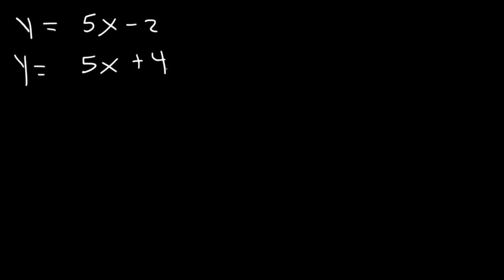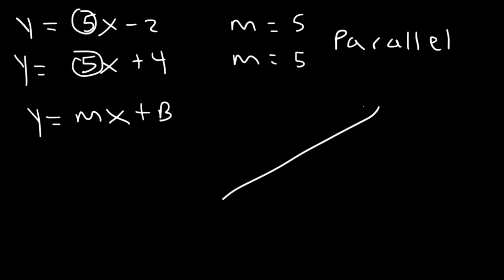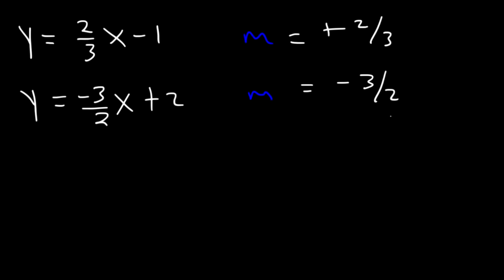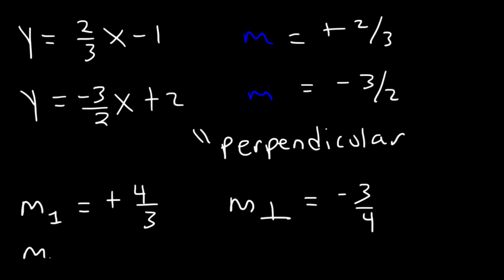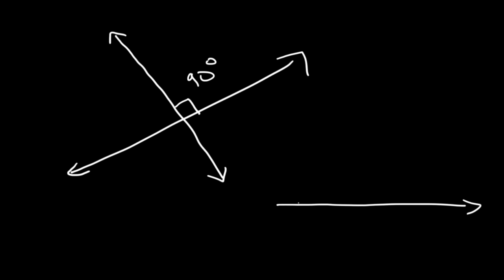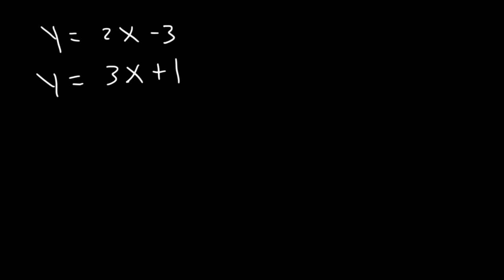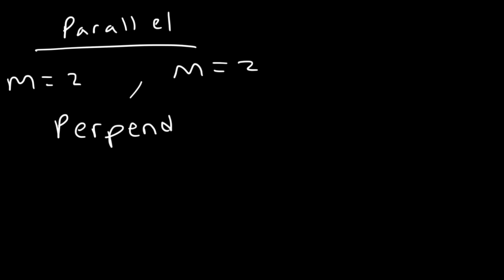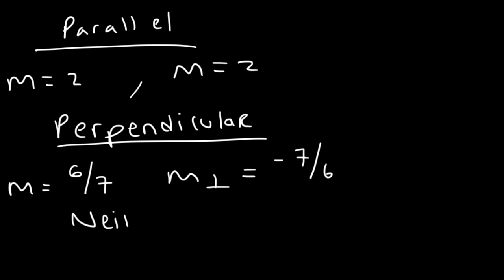How To Tell If Two Lines Are Parallel, Perpendicular, or Neither?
This algebra video tutorial explains how to tell if two lines are parallel, perpendicular, or neither.  It gives you a few examples and practice problems for you to learn the concept.